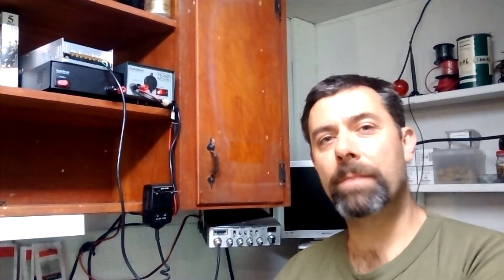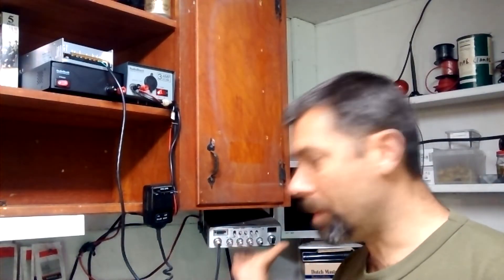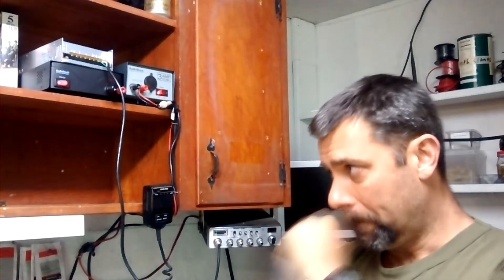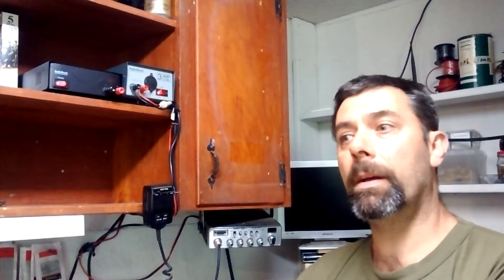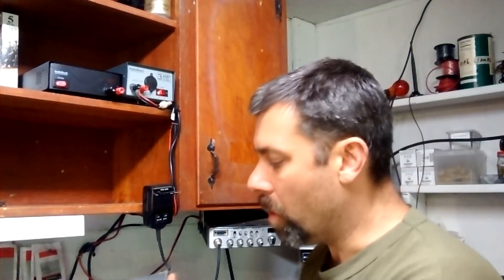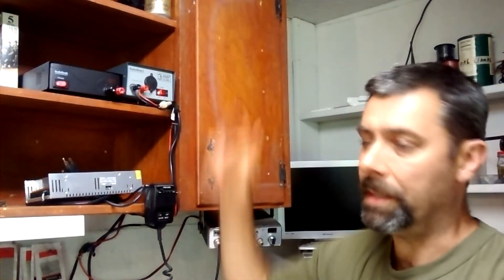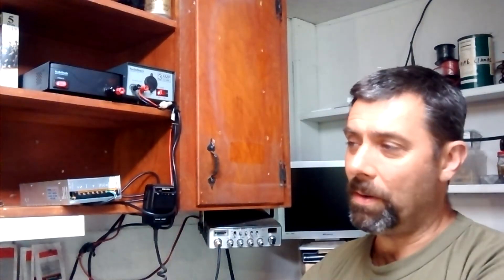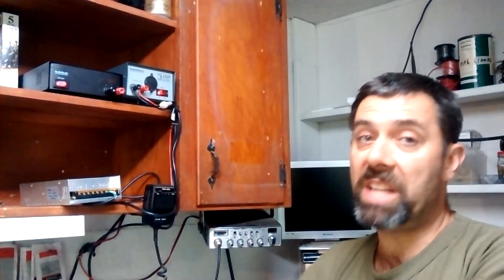CB Radio Power Supply Options For Base Station Setups.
Erik from Farpoint Farms Covers 3 cheap options for using your mobile CB or HAM radio setup as a base station.

** One Option I didn't cover is the use of a car or motorcycle battery hooked up to a trickle charger. While this can and will work, its not really a long term solution and poses some hazard of fire if the vapors from the battery ignite.